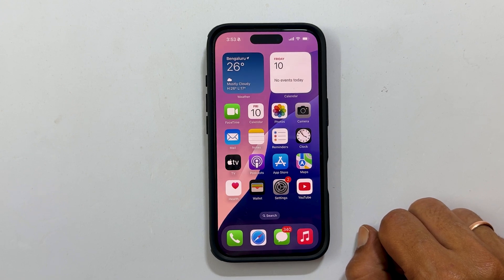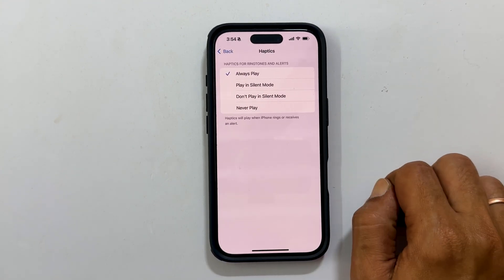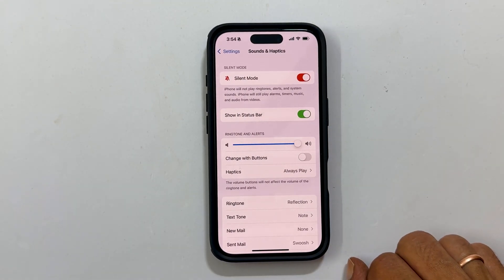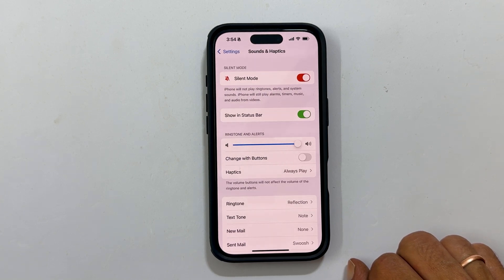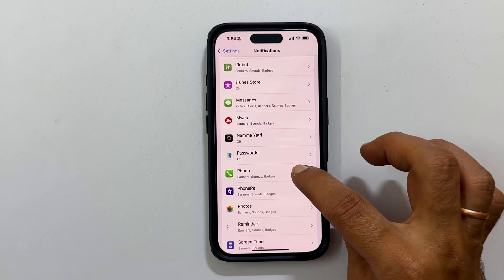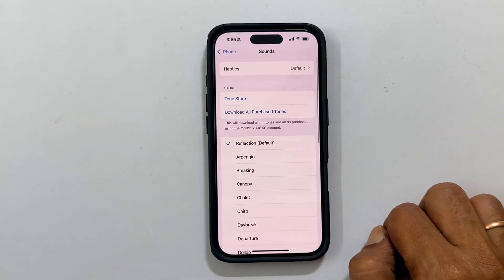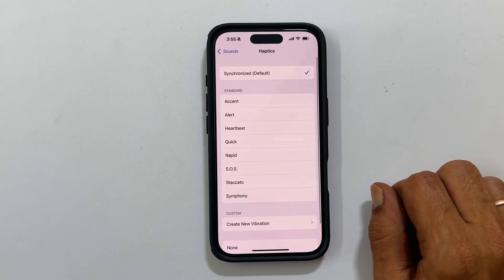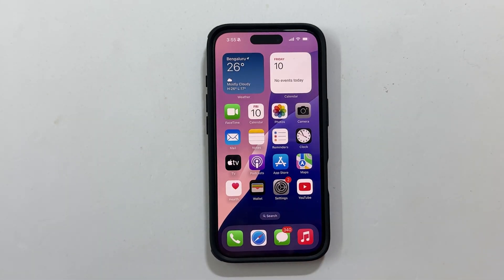How to Make Your iPhone Vibrate in Silent Mode (iOS 18 or Later)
Learn how to keep your iPhone connected without the sound! This tutorial shows you how to enable vibration in silent mode on iOS 18 or later. We'll cover the simple steps to adjust settings and ensure you never miss a call or notification, even when your phone is muted. Plus, troubleshoot common issues and discover additional tips for customizing your vibration experience. Don't miss out on this essential guide for staying connected, even in quiet